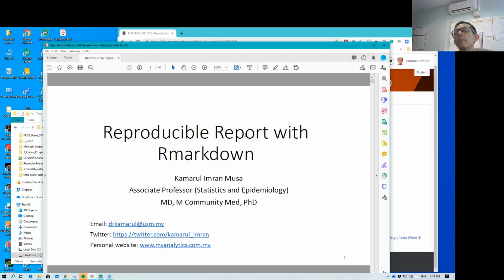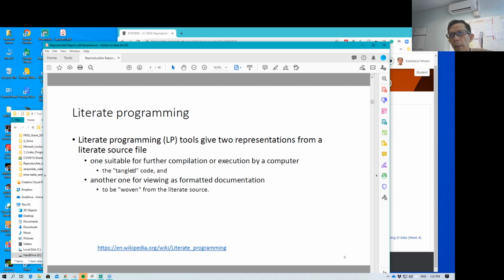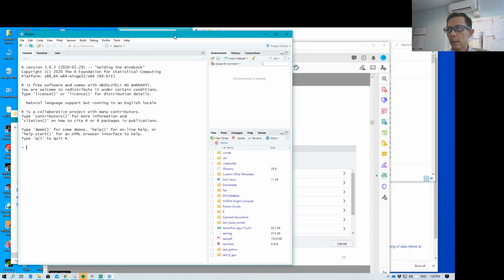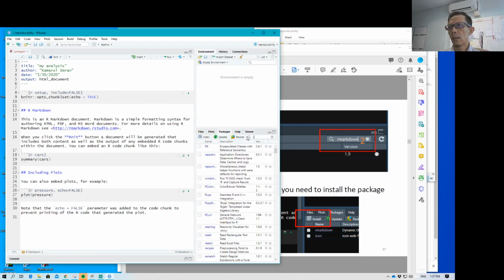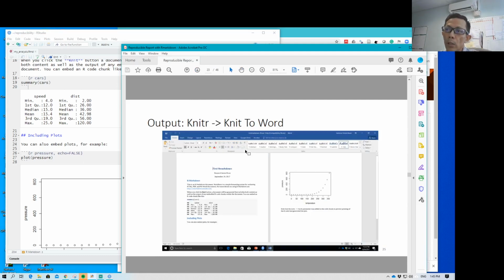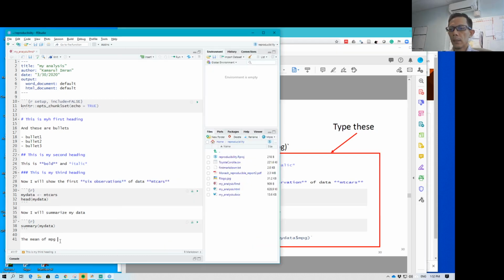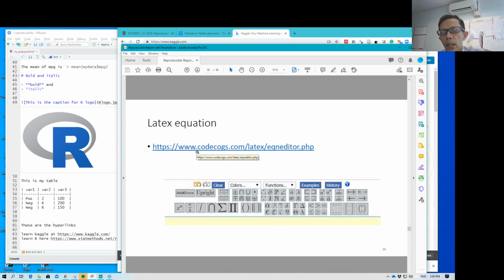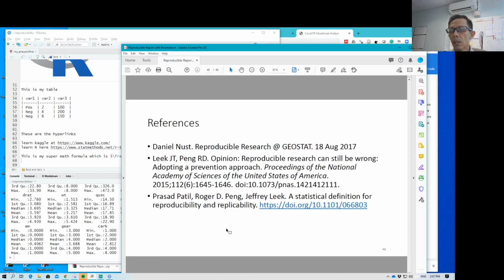Reproducible Report Using R Markdown